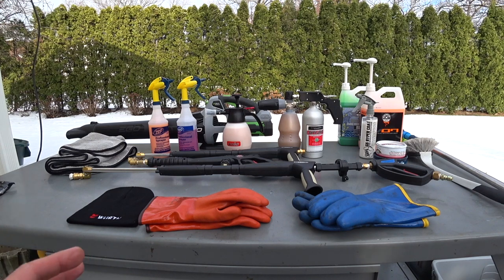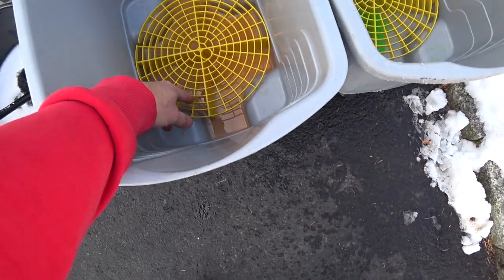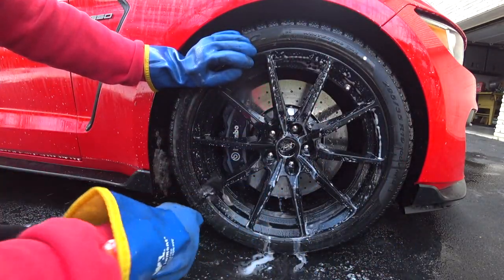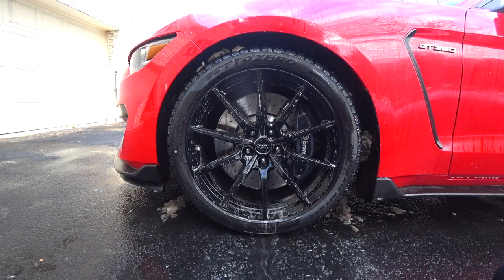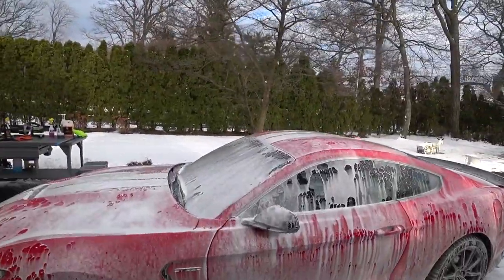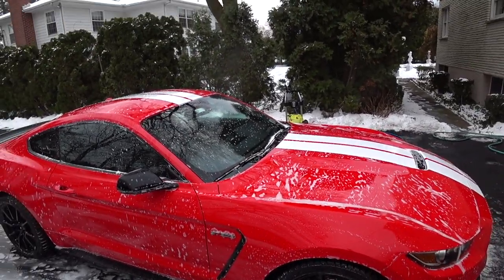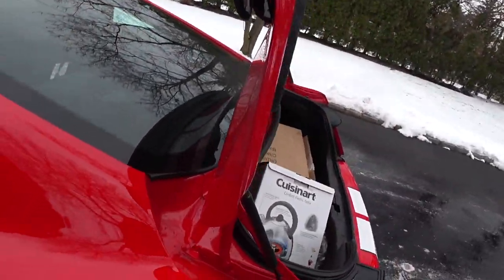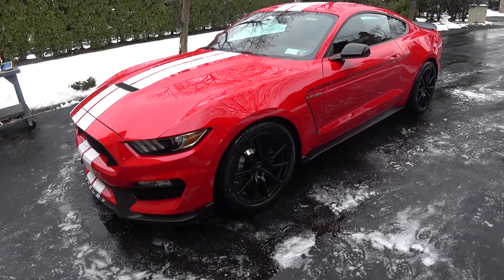How to Wash Your Car in Winter The Right Way | Auto Fanatic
Freeze your ass, get wet and have fun but get it done!
Rotating Pressure Washer Wand gas version
Rotating Pressure Washer Wand electric version
Auto Fanatic Wheel Cleaner

Auto Fanatic 007 Snow Storm Shampoo
Auto Fanatic 007 Gloss Enhancer
Auto Fanatic Secret Weapon
Auto Fanatic HoleShot
MTM Foam Canon Kit
Winter Prep Wax Step 1
Winter Prep Wax Step 2
Sure Shot Sprayer
Solo Sprayer
Griots PFM Dry towel
Best insulated Rubber gloves for water
Gallon Pump Dispenser Kit
Wheel Woolie kit
EGO Blower
Blue Pressure Hose
UGG Hat, Best Winter Hat Ever
Mini 3 Gallon Bucket
Griots Wheel Cleaner